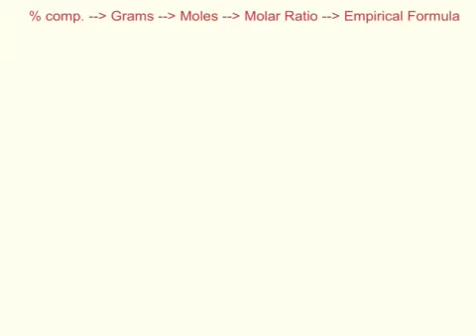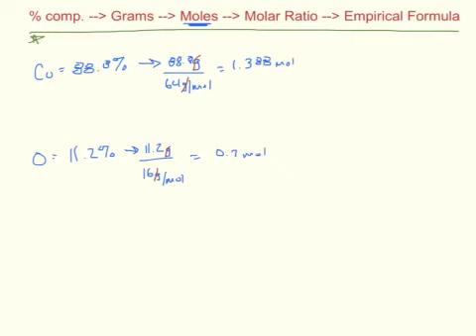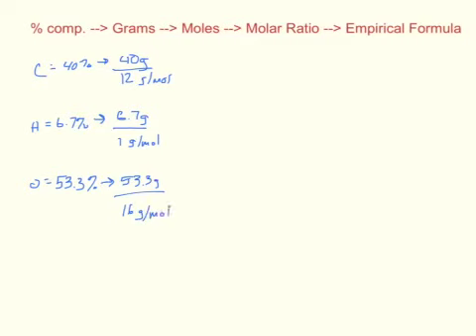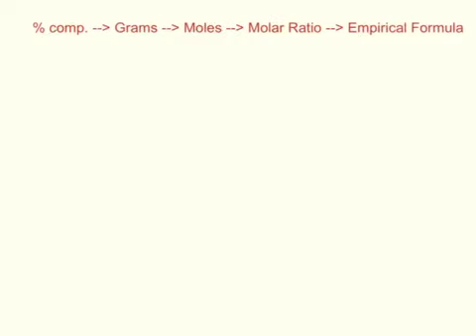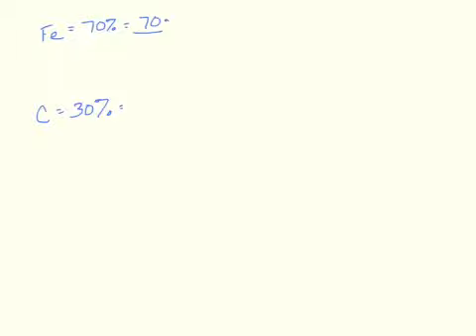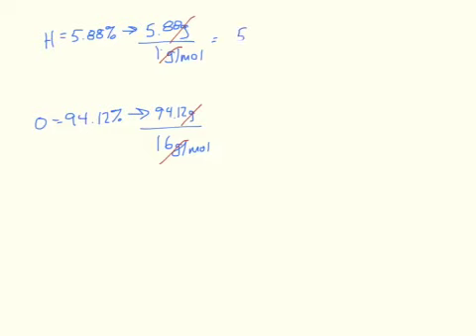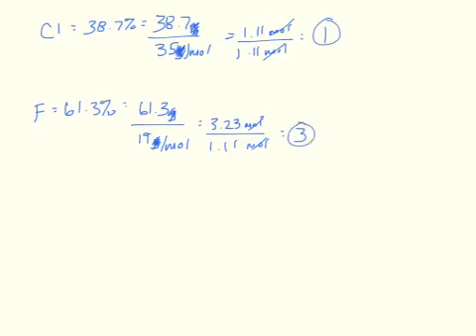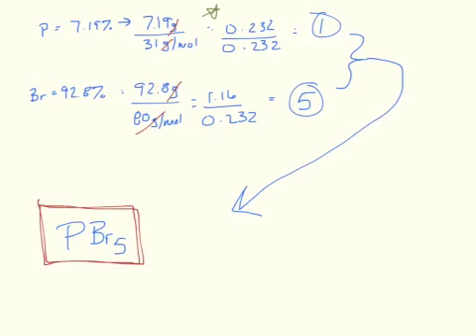Empirical, molecular, and molarity review video